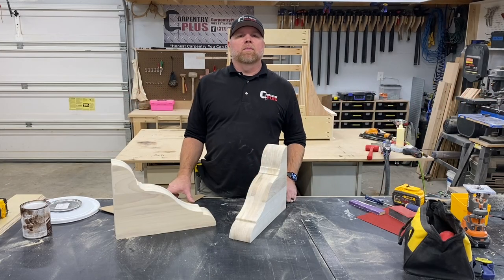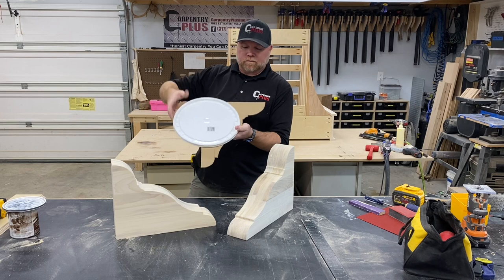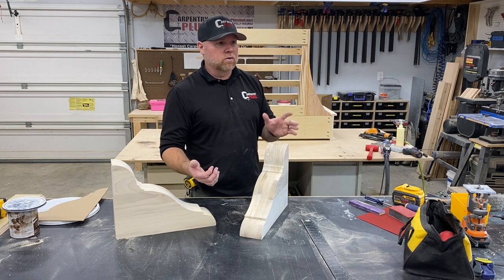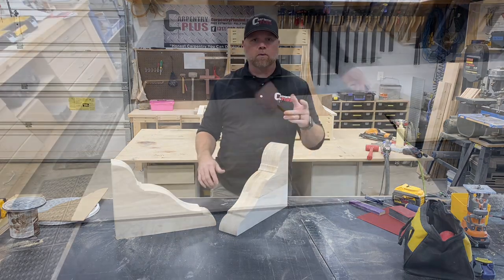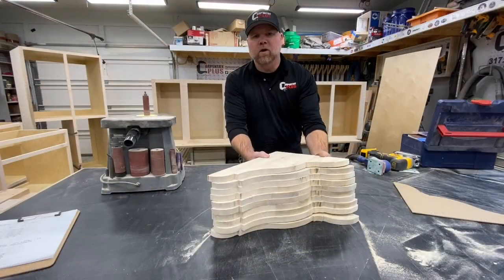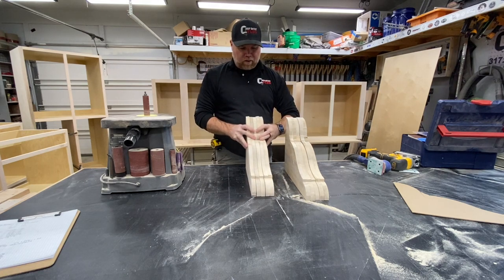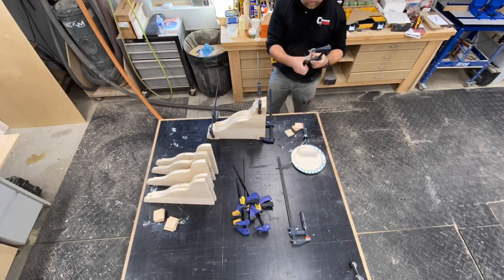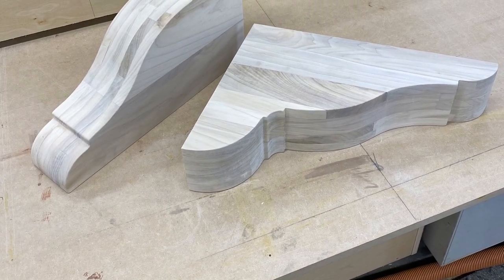Making a set of Large Corbels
We recently needed some large, chunky corbels for a range hood project (video forthcoming) and after some searching decided we needed to make our own to get the size we wanted.  Thought I'd share our process.

check out our amazon storefront for some of our favorite tools and supplies.